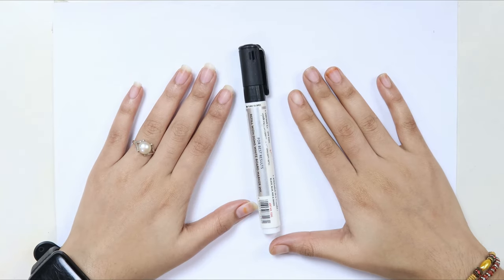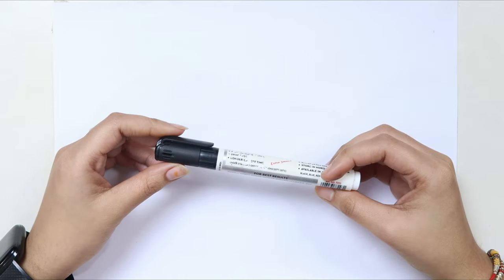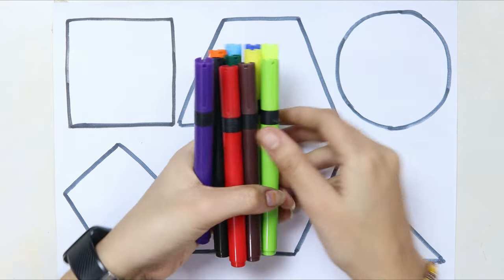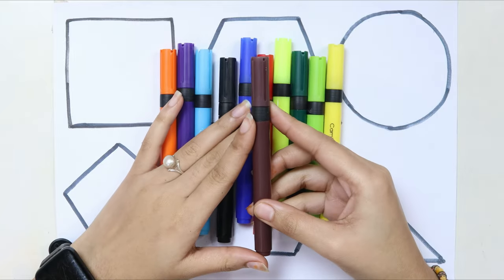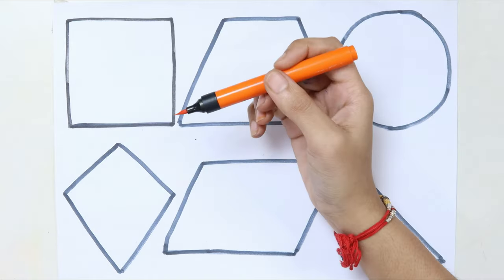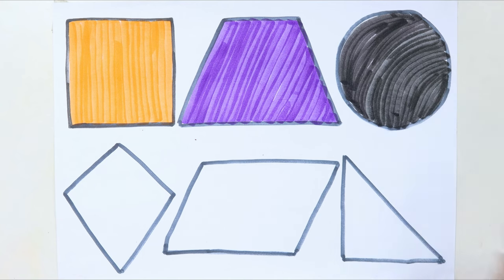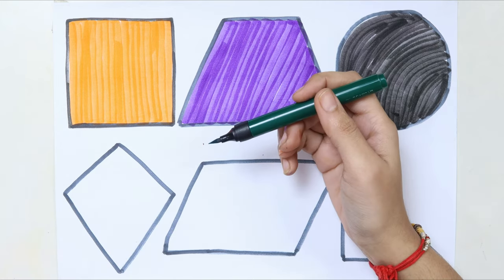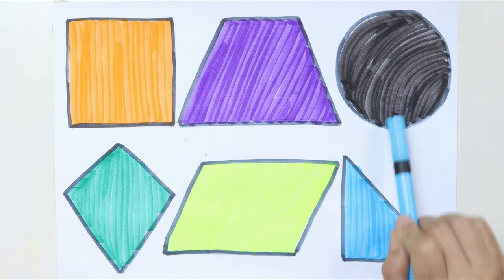Learn 2d shapes, colors, abc song | Preschool learning for toddlers, Educational video